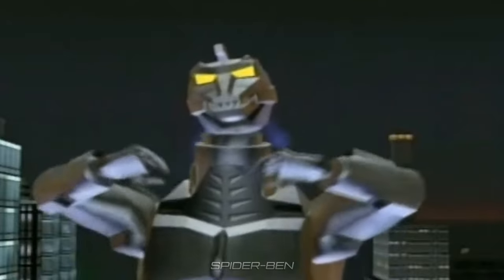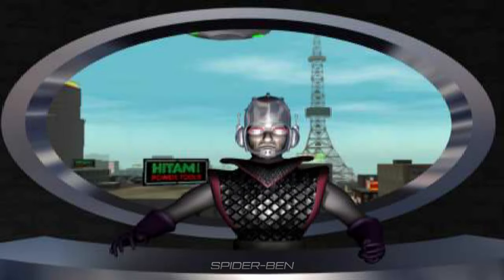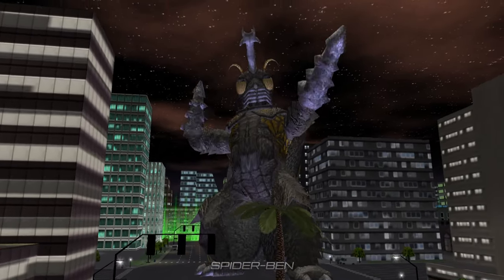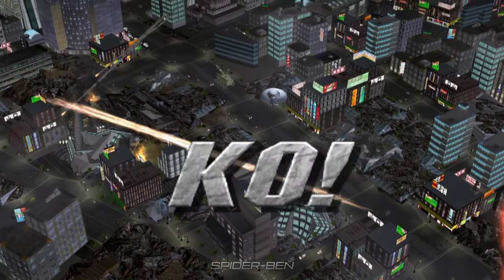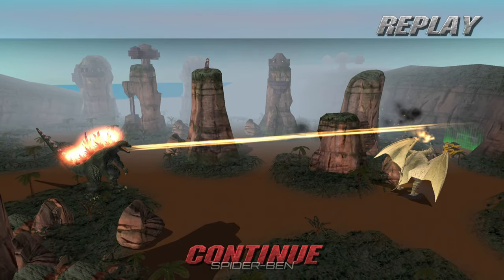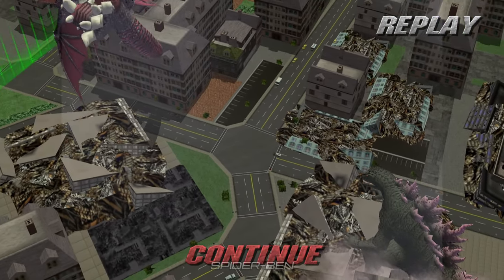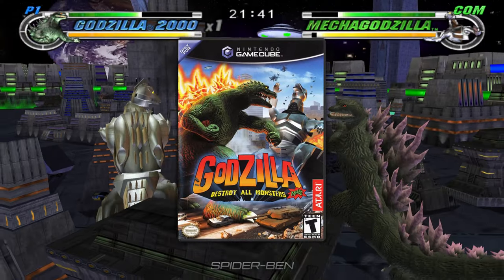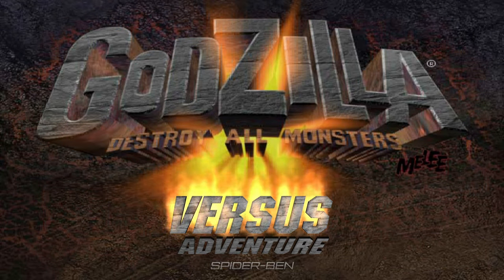I Played The BEST Godzilla Game in 2024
• With the recent release of Godzilla: Minus One and Godzilla x Kong: The New Empire, I figured what better time to check out the classic Godzilla: Destroy All Monsters Melee on the channel. What do you think of this action-packed monster brawler?

Legendary monsters battle among Earth's cities to determine the planet's fate. Play as Godzilla or any of his longtime rivals as they fight at close range, and with special moves. Fight in cities such as Tokyo or San Francisco, all featuring building destruction and physics.